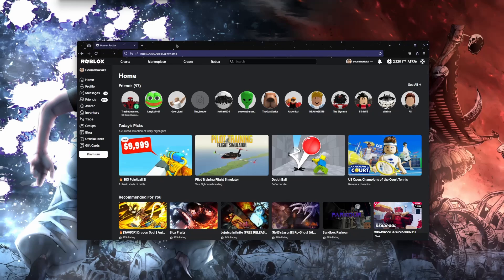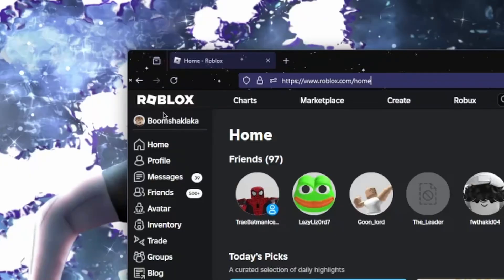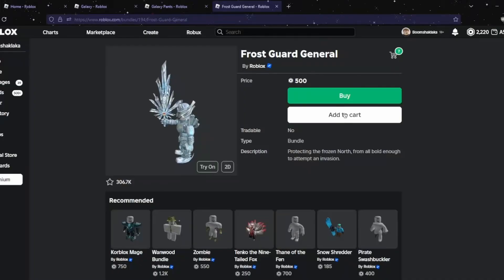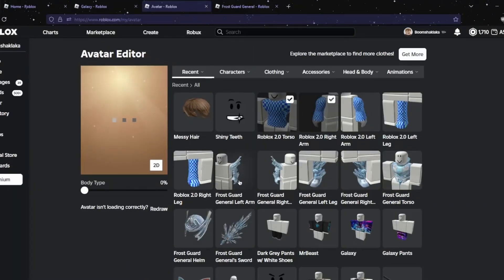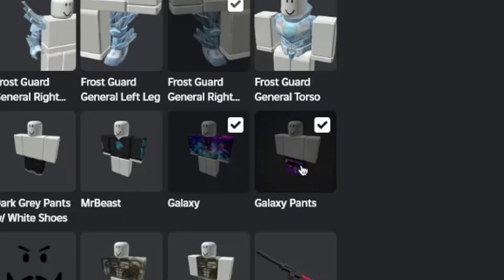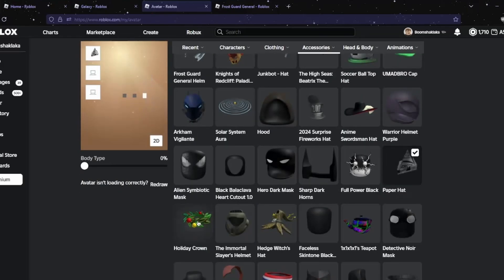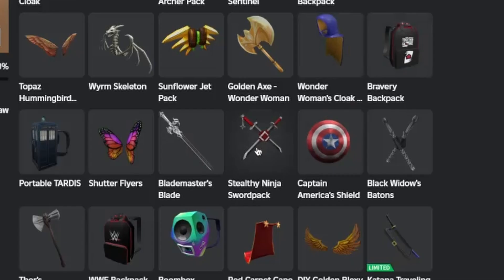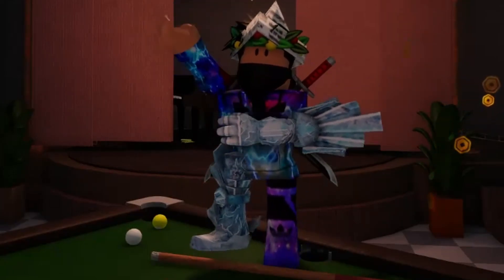HOW TO MAKE 2015 IN ROBLOX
Holy spaghetti this was not worth it.